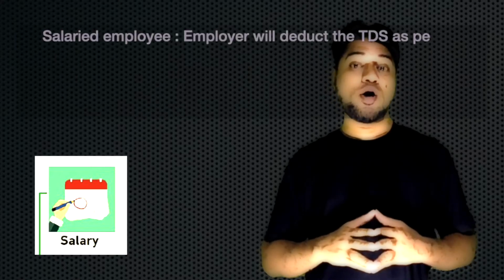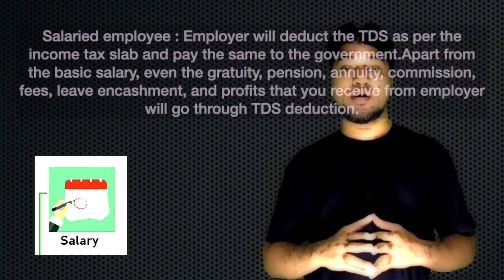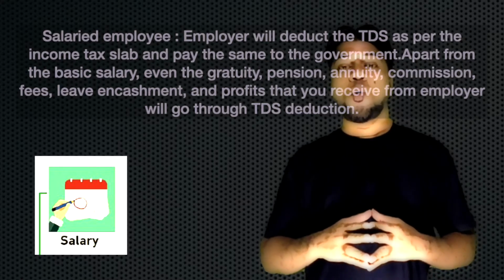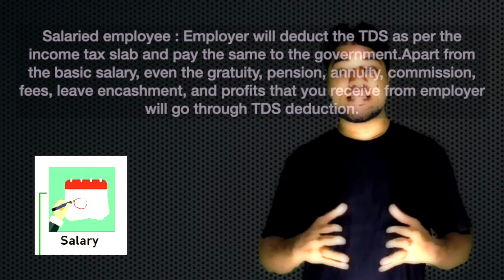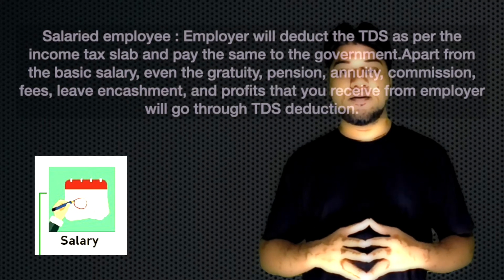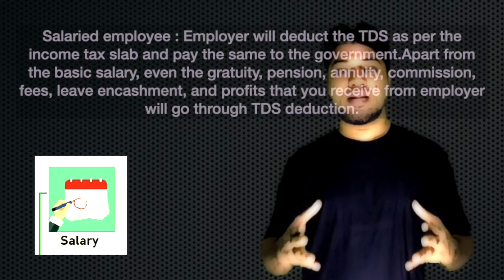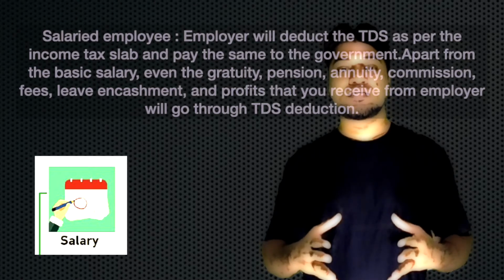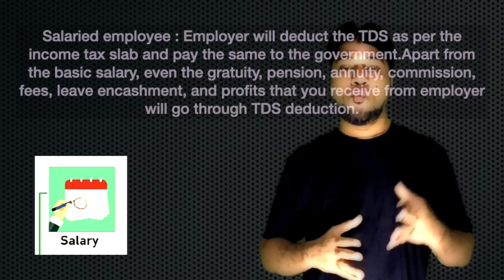What is Income Tax | 5 Heads of Income | Concept of Exception & deductions for ITR filing | Examples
Educational video for learning Basics of Income Tax.